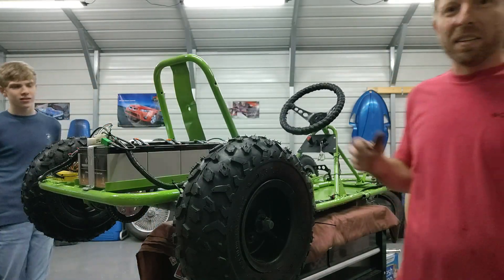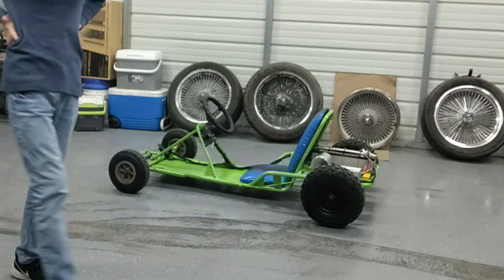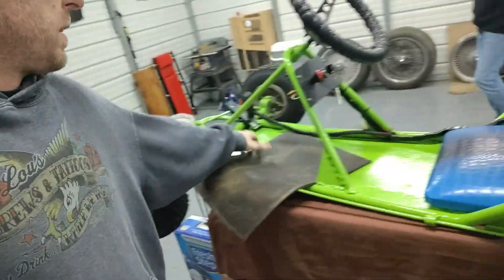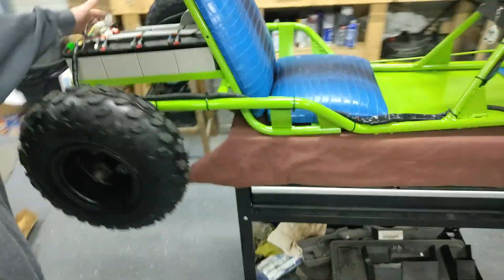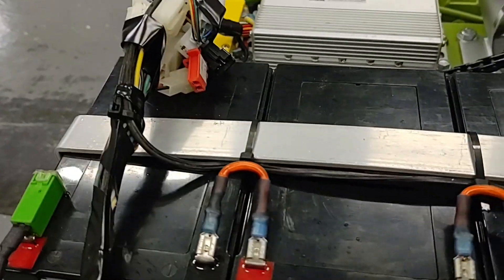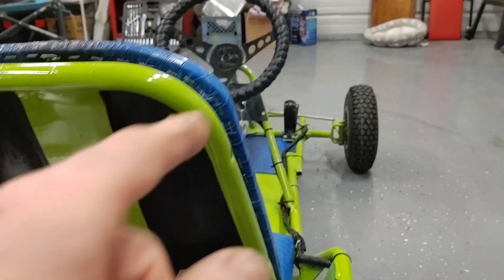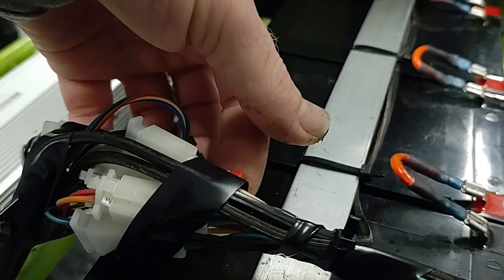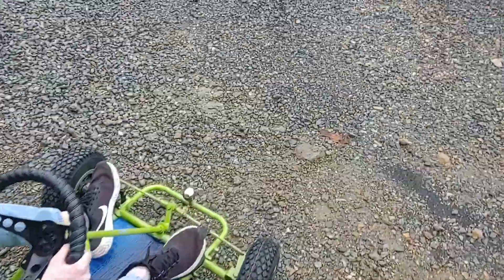E-kart Build From Old School Go-kart Pt-4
E-KART BUILD restoring vintage gokart how to build DIY electric e go kart with ebay e-cart / e-bike kit wphmoto and vintage go-kart chassis. cheap budget build 4 12 volt batteries, 1800 watt 48v motor, controller module , wiring forward reveres 3 speed switch, electric drive by wire pedal, new tires, krylon fusion gloss jungle green paint, recovering seat chain and sprocket and more. this is something different than the harbor freight predator.

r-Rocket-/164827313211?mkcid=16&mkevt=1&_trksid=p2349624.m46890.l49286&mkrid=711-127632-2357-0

12V 15AH SLA Battery Replaces gp12120 ps-12120 wp12-12 gp12110f2-4PK